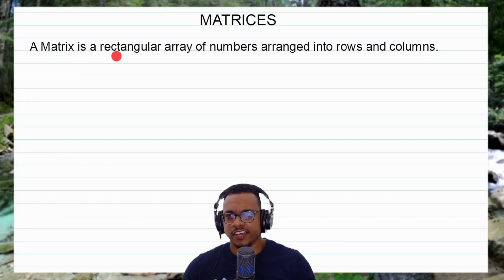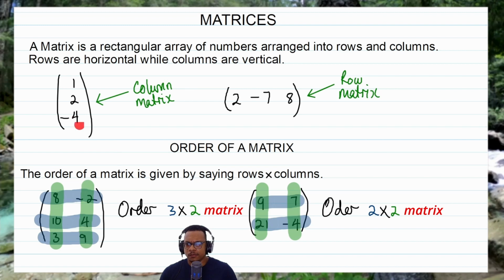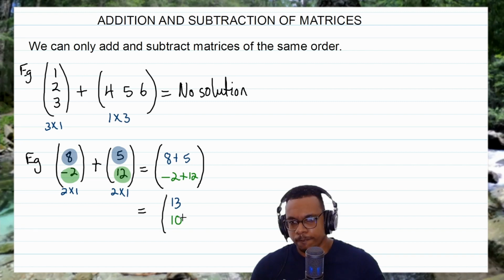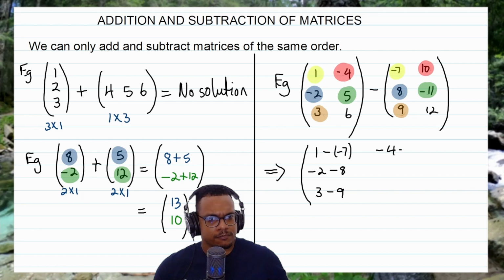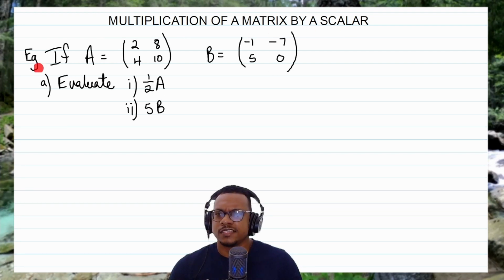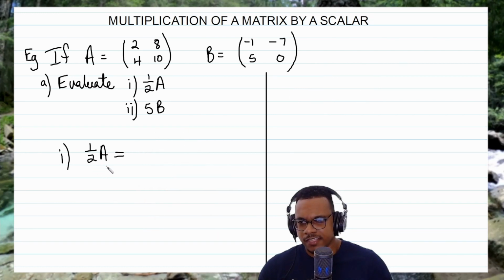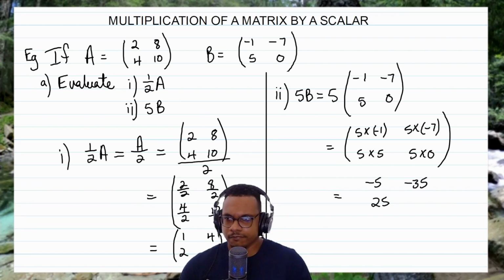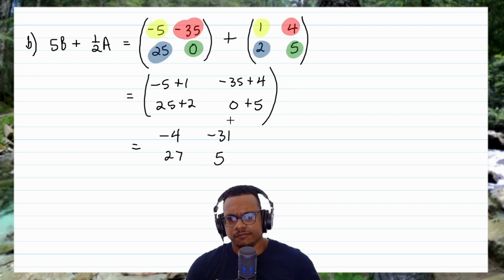Intro To Matrices (Order, Addition & Subtraction, and Scalar Multiplication)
Chapters
0:00 Intro
0:37 Order Of A Matrix
2:10 Addition And Subtraction Of Matrices
6:37 Multiplying A Matrix By A Scalar